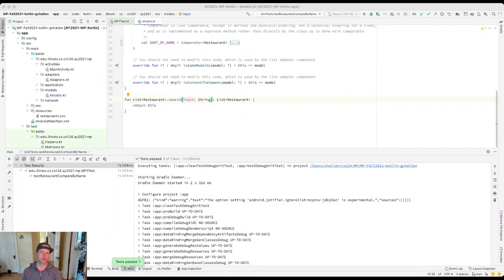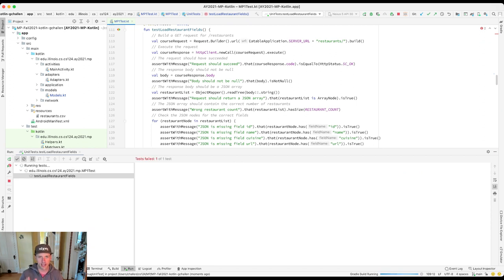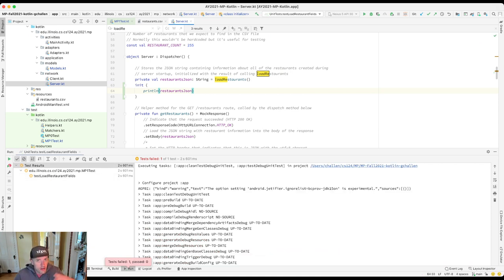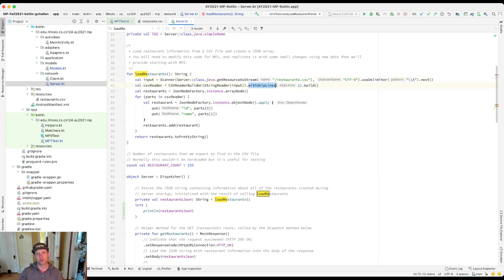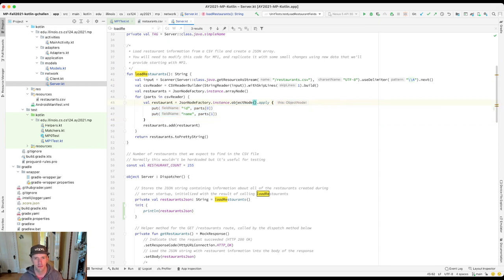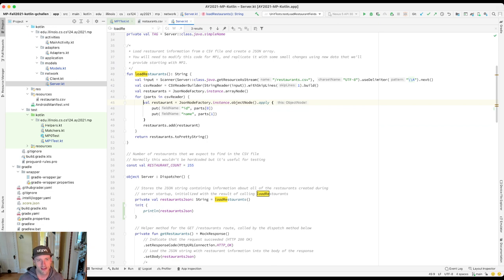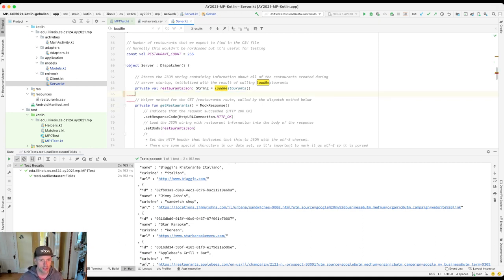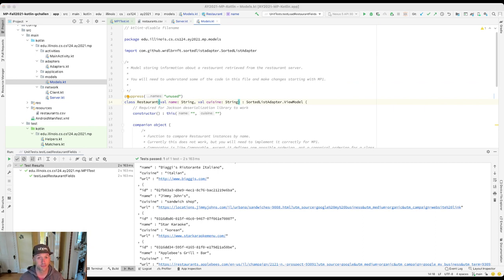CS 124 Kotlin: MP1 Fix CSV Parsing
Before we can begin our restaurant search method, we need to fix some missing fields in the JSON provided by the server. So let's do that!